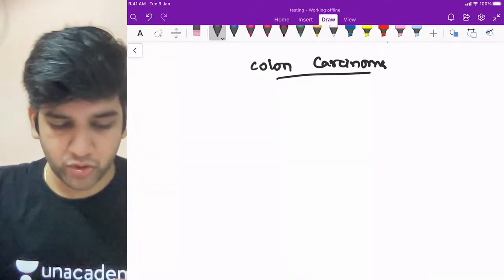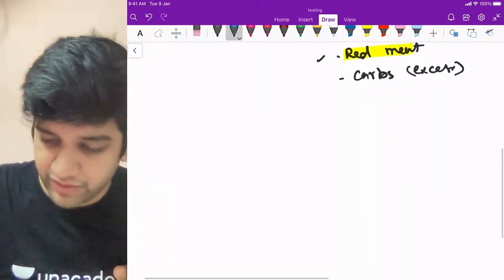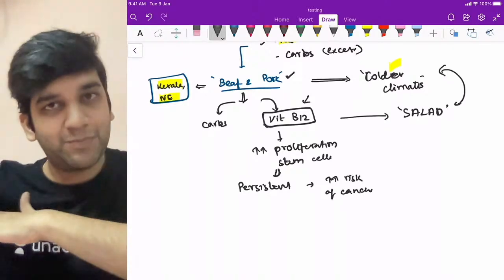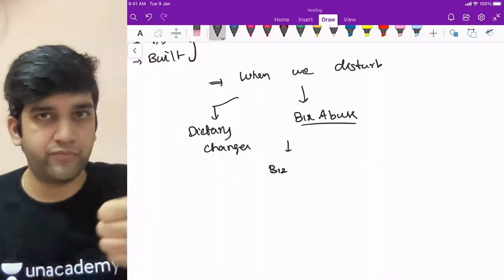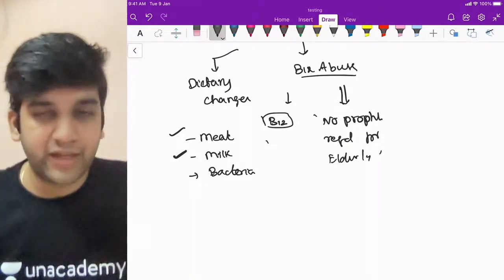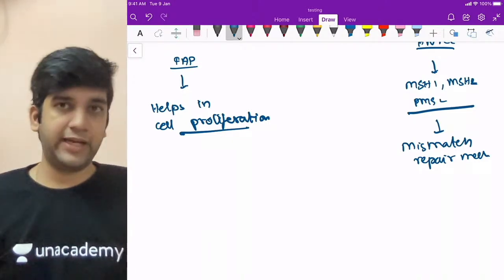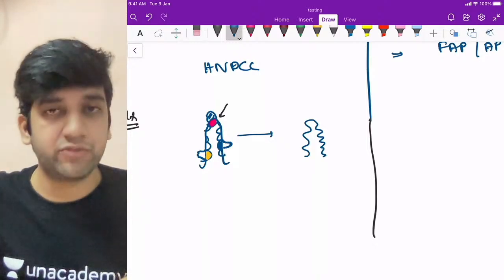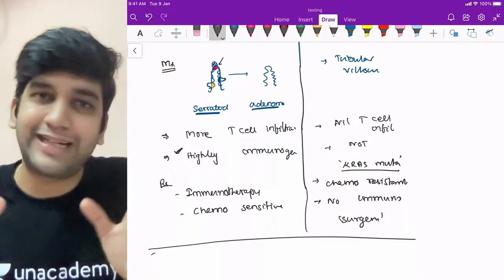INI-CET Rapid Revision | GIT, Renal | Pathology | Unacademy Live NEET PG by Dr. Ranjith A R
In this session Dr Ranjith will be providing a quick revision of pathology for INI-CET Exam